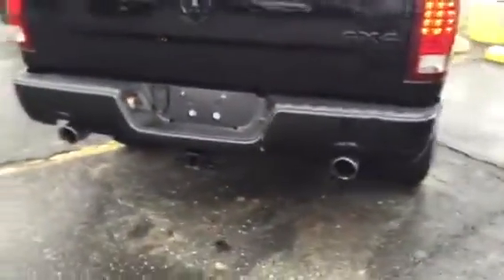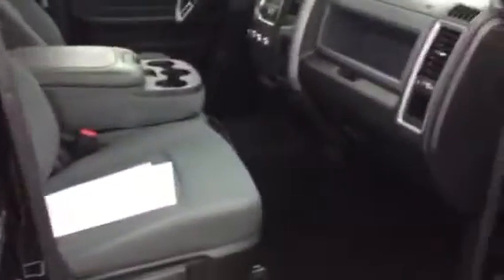Video walk around for Jason